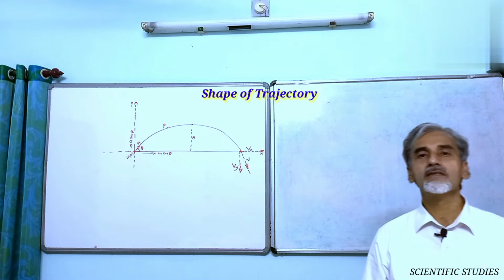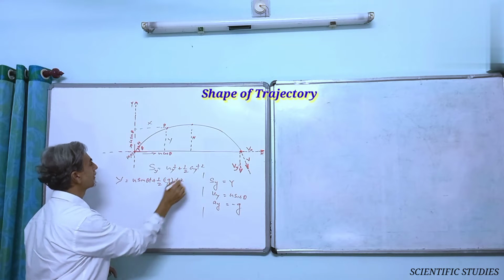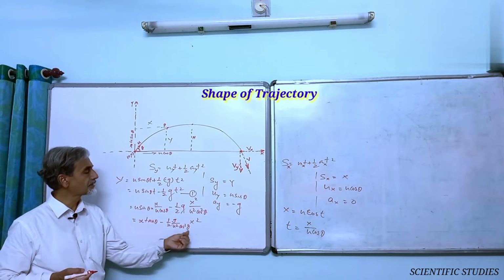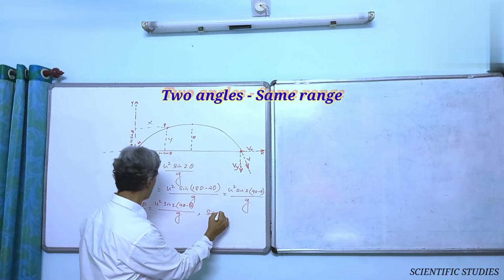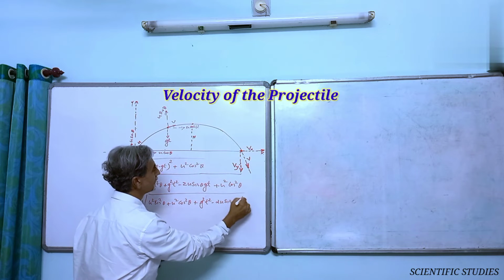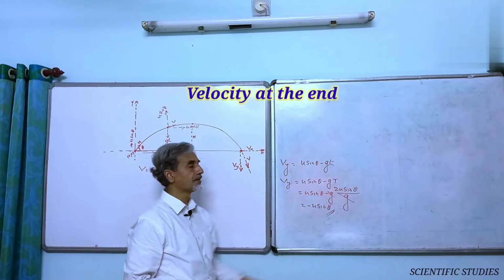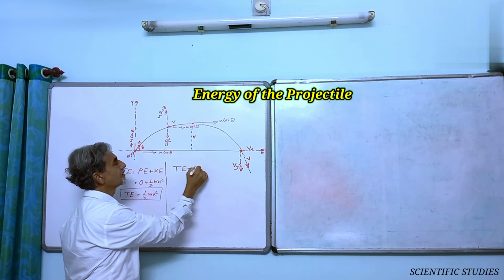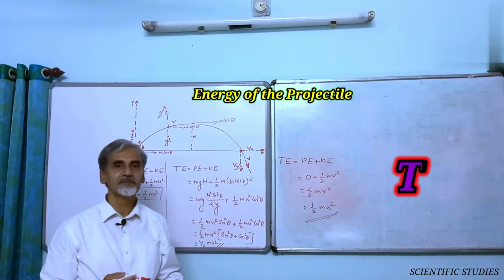+1Physics,Motion in a Plane,Part-2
OBLIQUE PROJECTILE -Velocity,Energy ,Shape etc